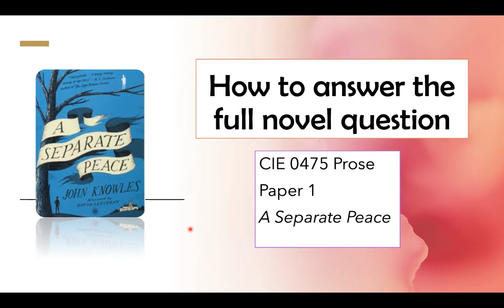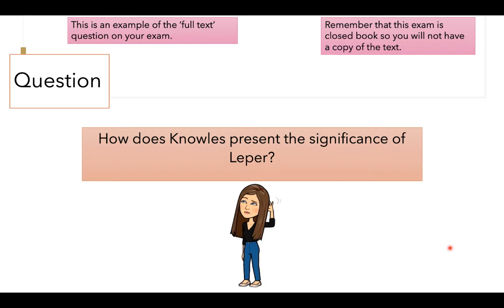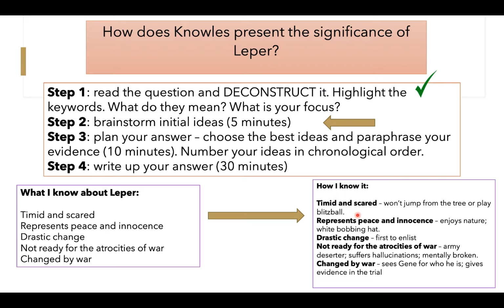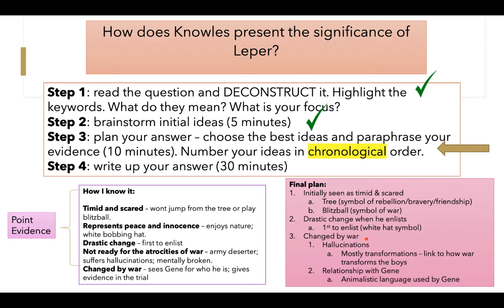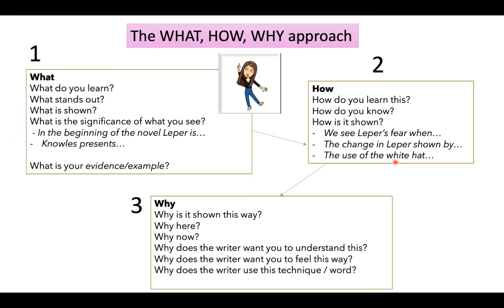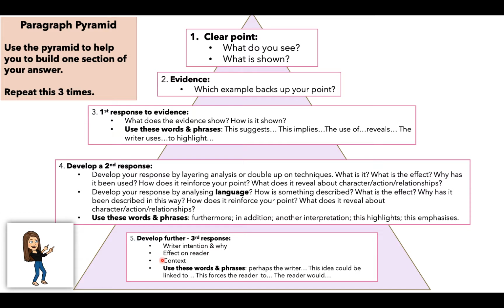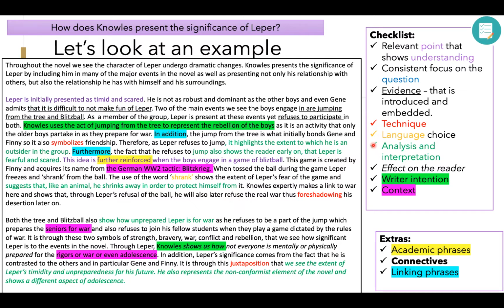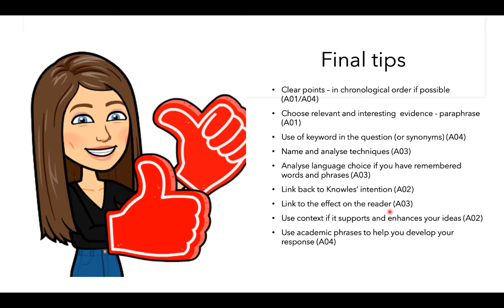How to approach the full novel question for CIE IGCSE 0475 Literature Paper 1: A Separate Peace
This lesson talks you through how to approach this question and gives step by step direction on how to plan your response and write up your answer.